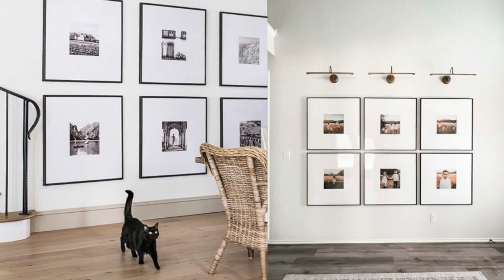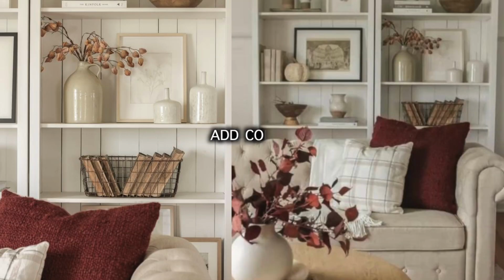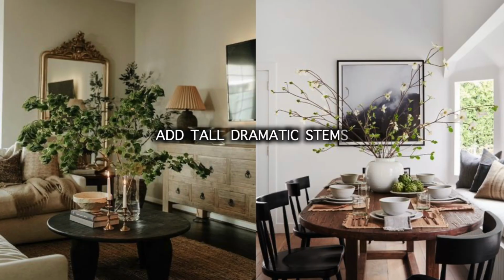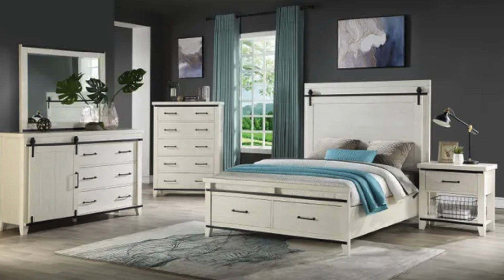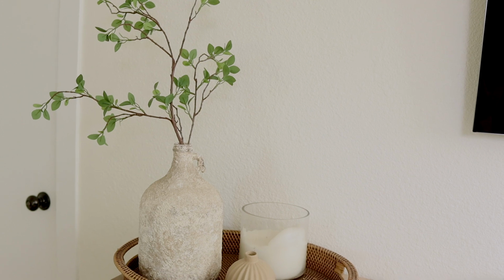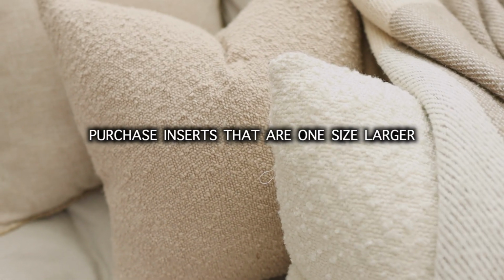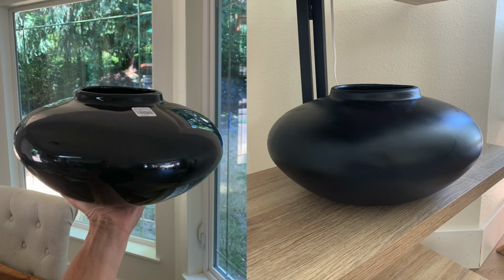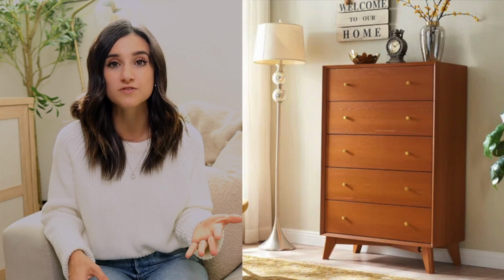9 EASY Ways To Make Your Home Look EXPENSIVE FOR LESS! / Elevate Your Home & Make It look Designer!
For links to everything shown in this video Click SHOW MORE!

LINKS!

Pillows Covers:
Pillow Inserts:
1. Basic insert
2. KARATE CHOP approved insert! if you have room in your budget, I recommend these way more!
Top I’m wearing(S)

Halter Bra
Strapless Bra
Petite Trench coat
Petite romper
Best Summer Shorts
My Favorite Mascara
My Favorite CC Cream
My Favorite Highlighter